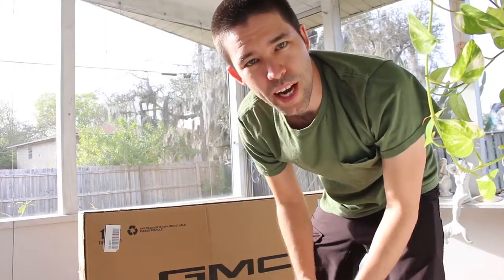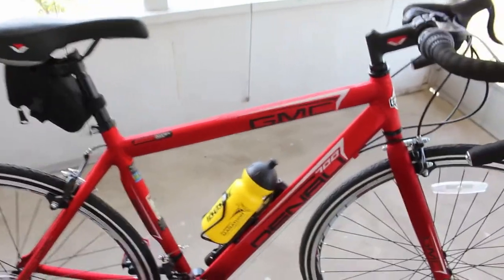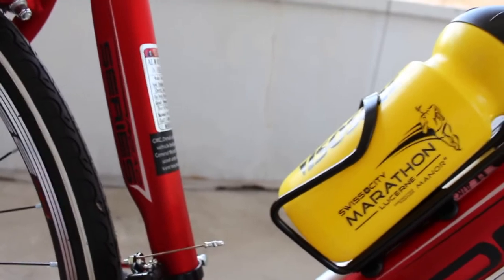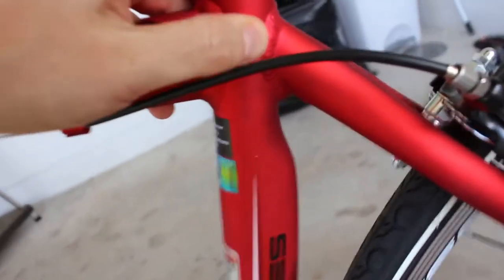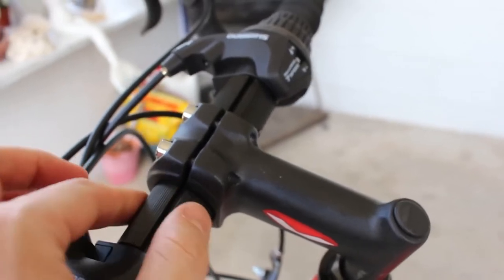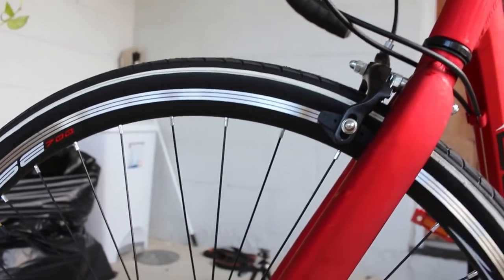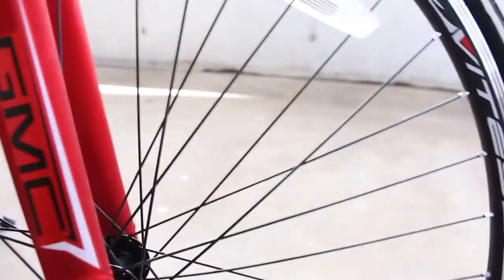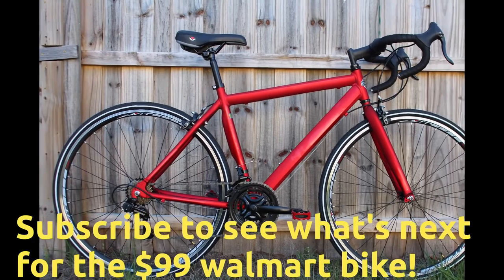Unboxing and assembly of my $99 Walmart Road bike v i2R8E21ag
In this video I unbox and assemble my new $99 Walmart Kent / GMC road bike. Watch until the end to see how good it looks once all cleaned up with stickers removed.

**update**
I was able to weigh the bike with a good scale, the weight is 13.3kg, this is 100% out of the box weight including factory pedals.